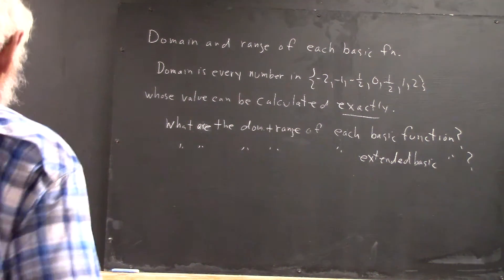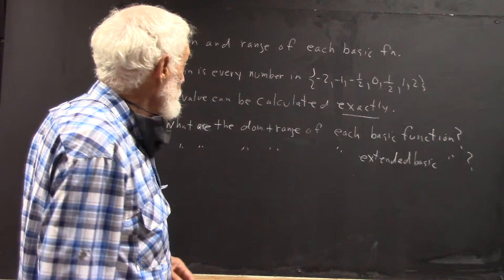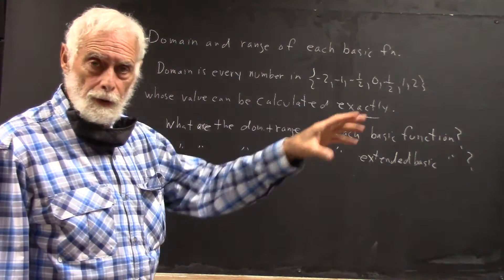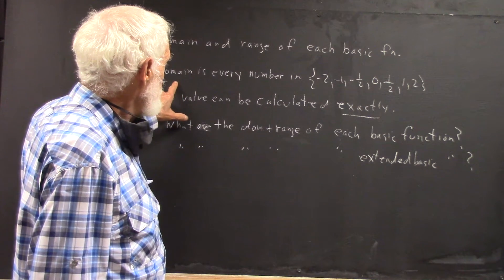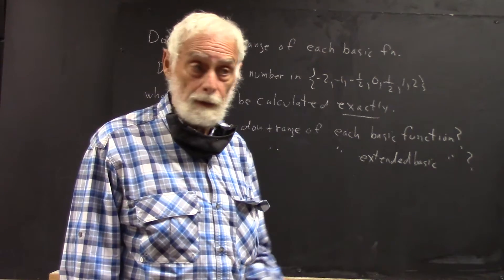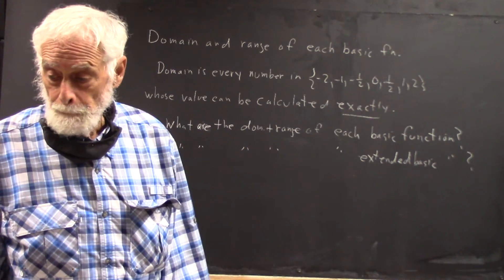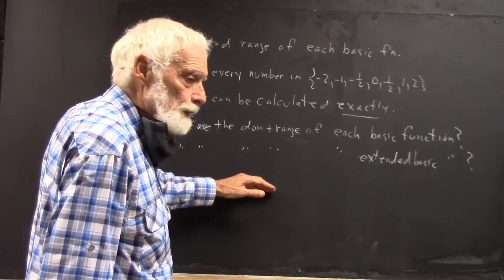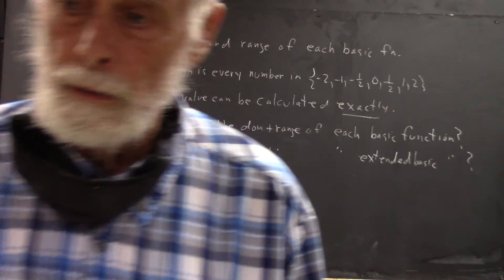dagpc_5088_assignment__dom_and_range_of_basic_and_extended_basic_functions__4